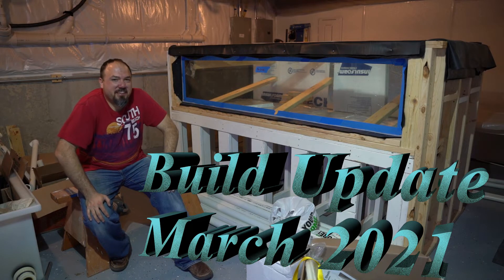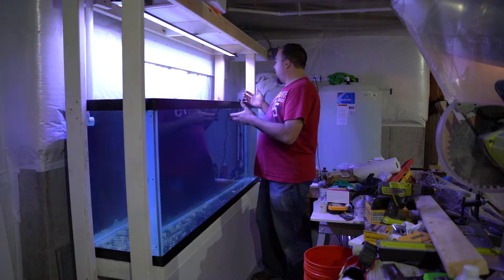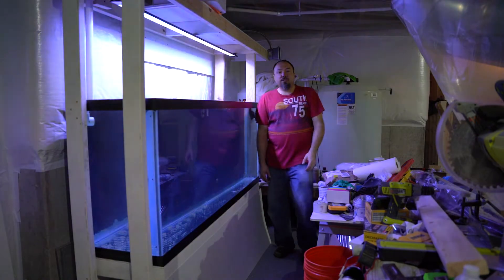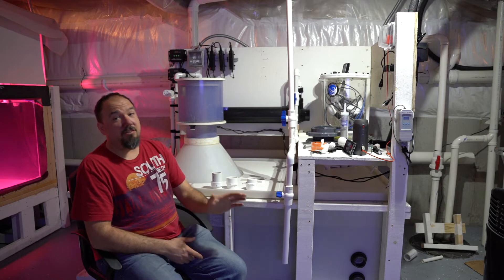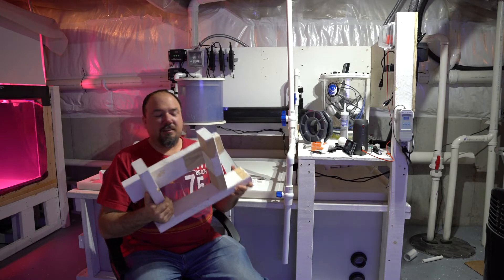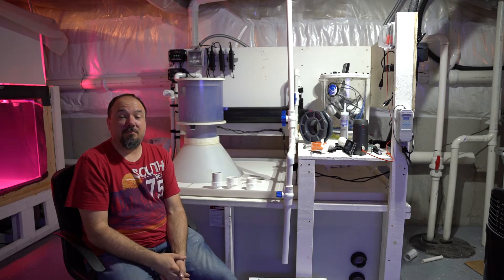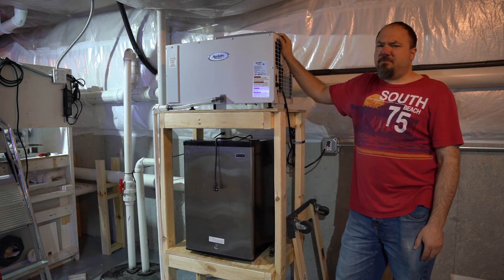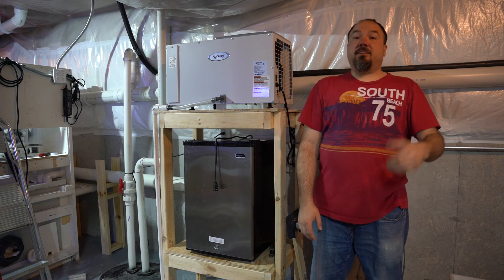Build Update March 2021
The video today will talk about progress made on the new build.  Lots of work has been done on the 400, 700, 265 sump, 150, and humidity control system.  Its a loooonngg update video but I did not want to leave out anything important.

Want read more about my system check out my Reef2Reef build thread